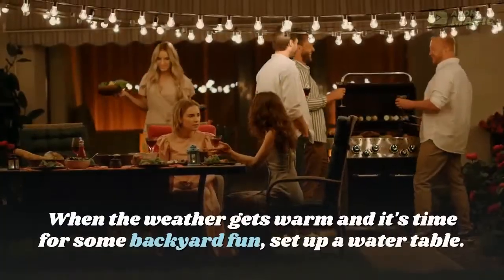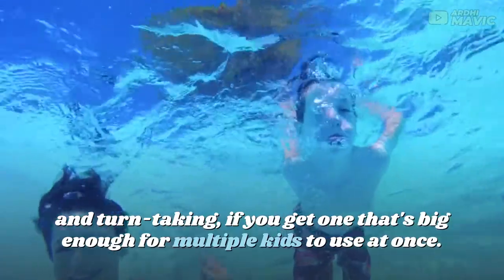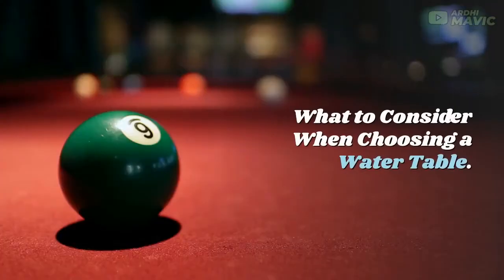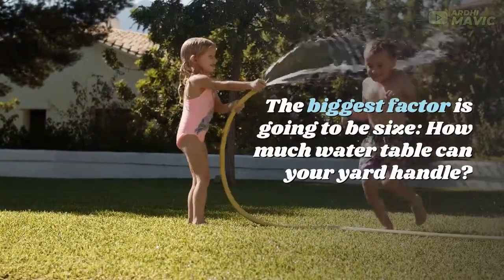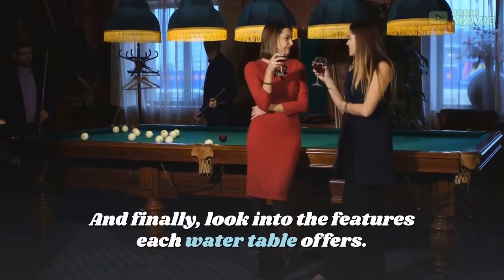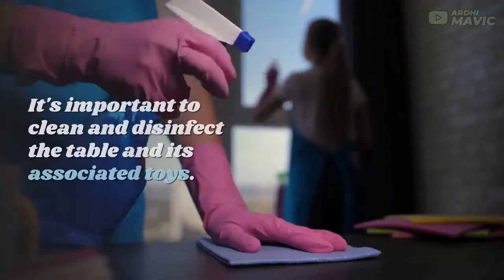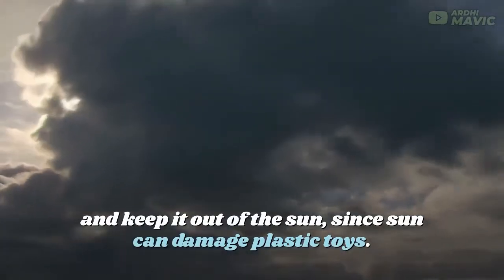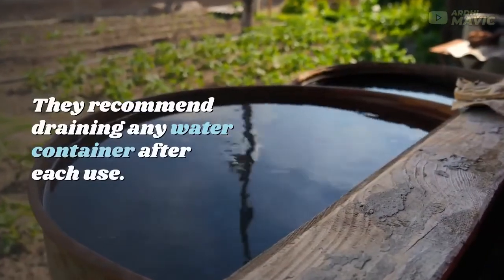10 Best Water Tables of 2021 - Top Tested Backyard Water Tables for Toddlers and Kids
👇🏼 Links to 10 Best Water Tables of 2021 in this video below 👇🏼

Ardhi Mavic is a participant in the Amazon Services LLC Associates Program, an affiliate advertising program designed to provide a means for sites to earn advertising fees by advertising and linking to Amazon.com. As an Amazon Associate I earn from qualifying purchases.